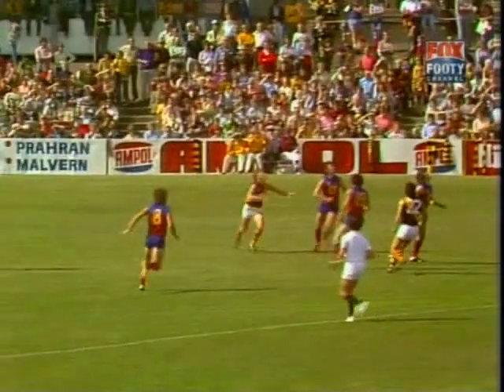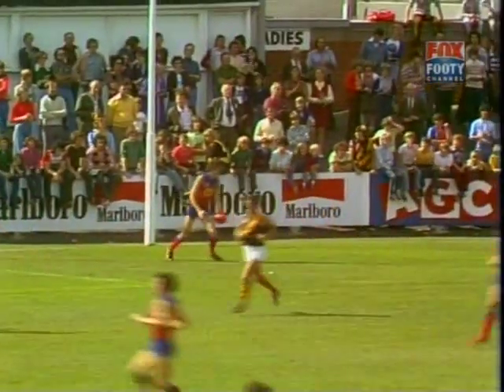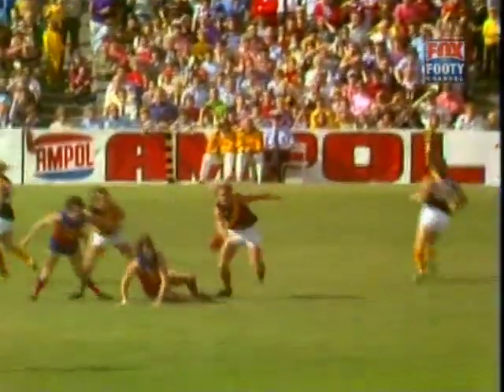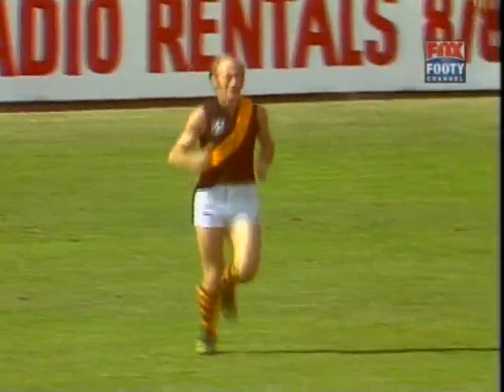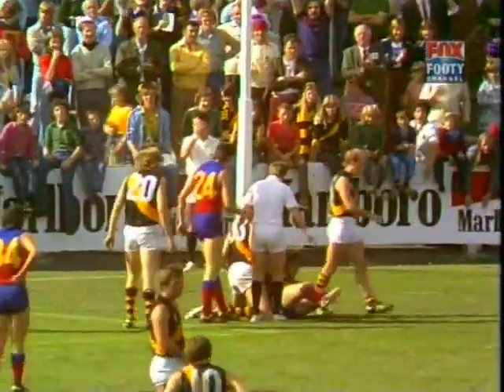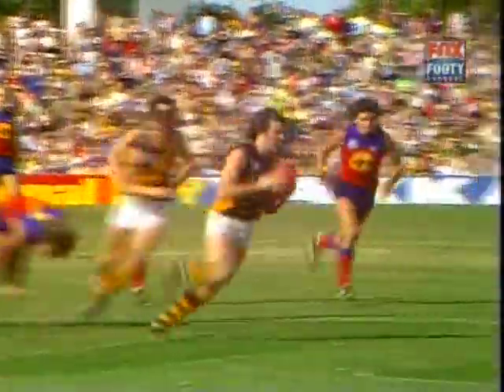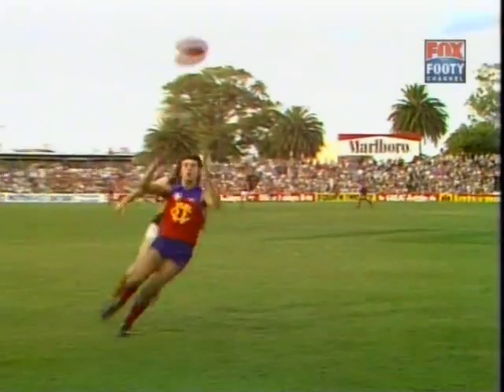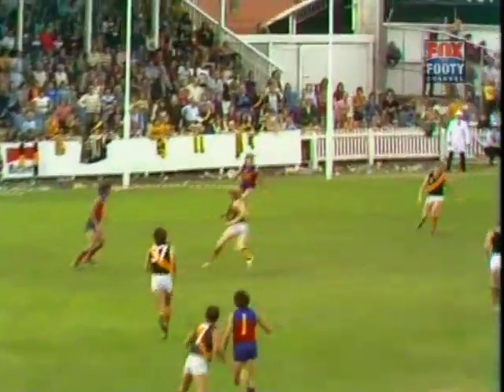1977 RD1 Fitzroy Vs Richmond Highlights at the Junction Oval